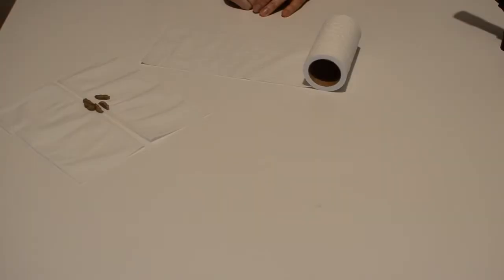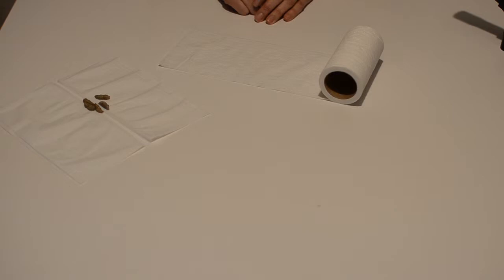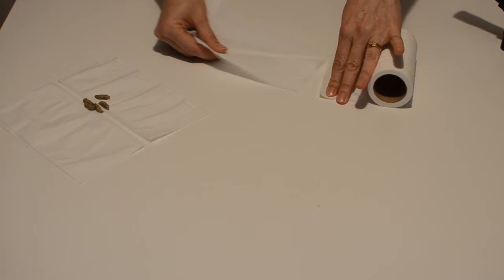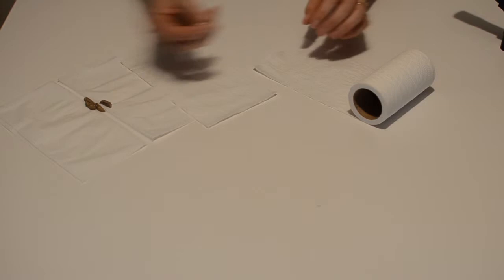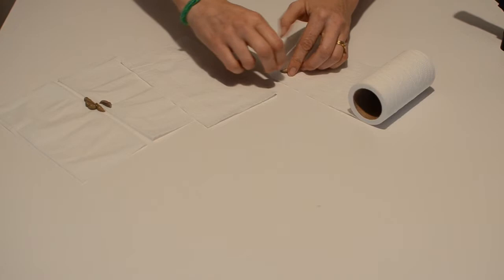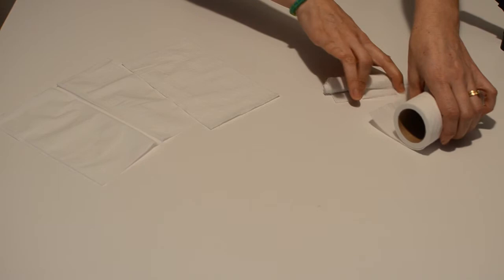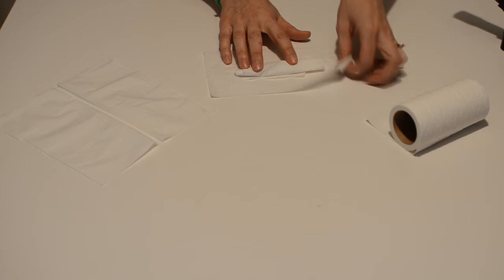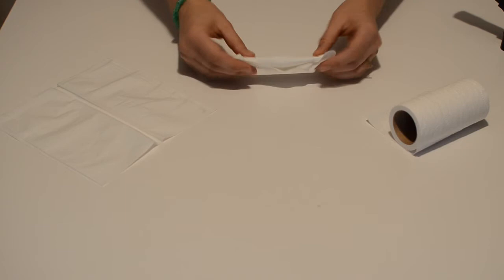Packing Butterfly Chrysalis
How to pack butterfly chrysalises in toilet paper.

To learn more about butterfly releases, please visit Butterfly College